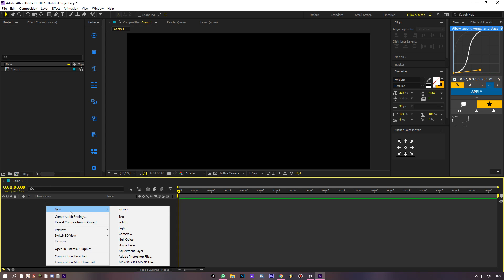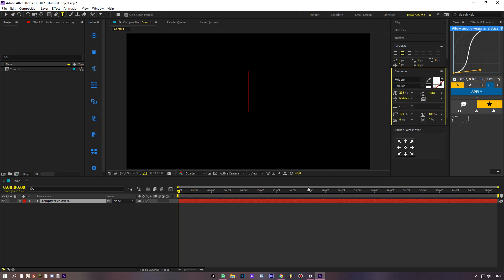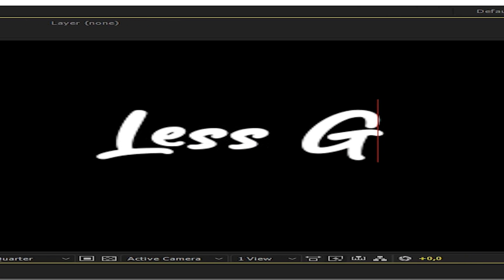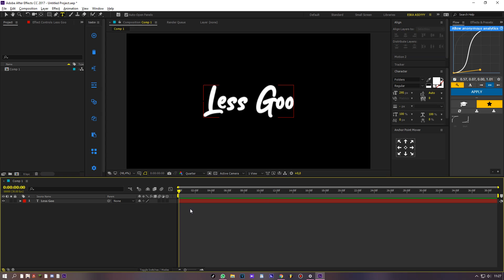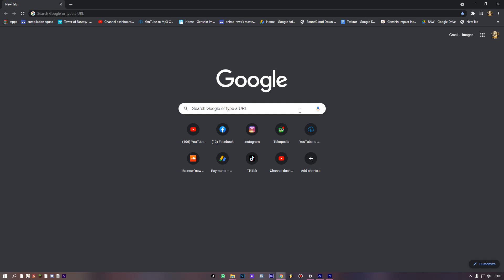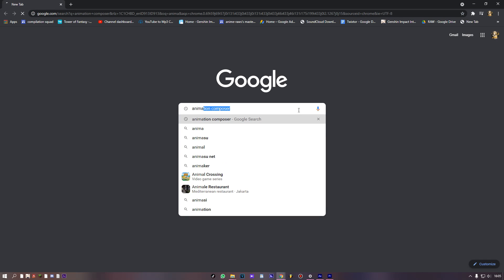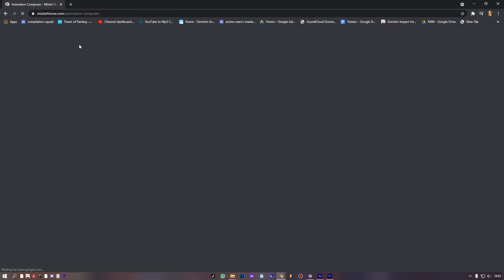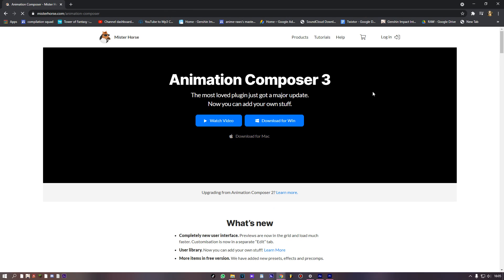Ez Text Animation - After Effect Tutorial